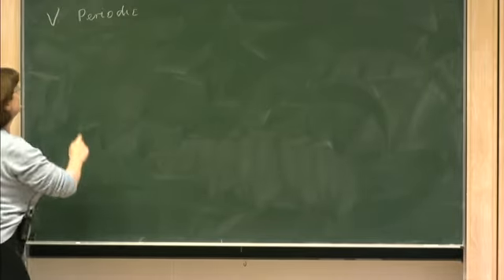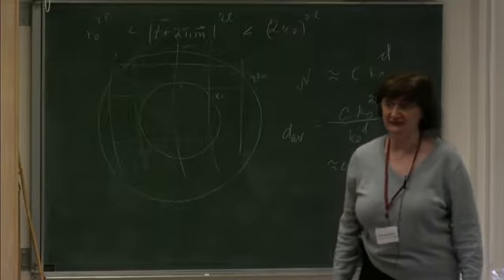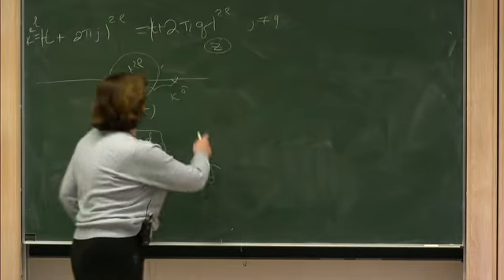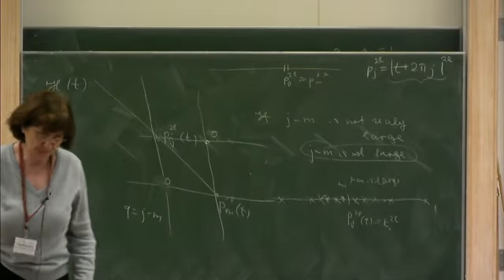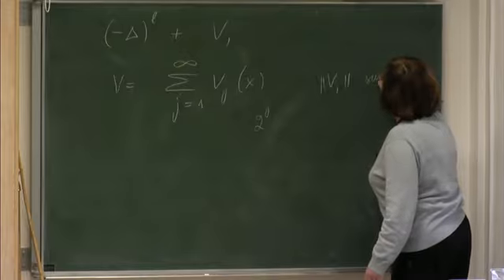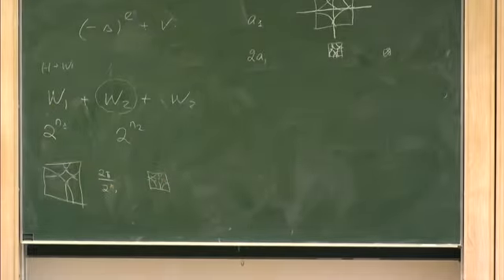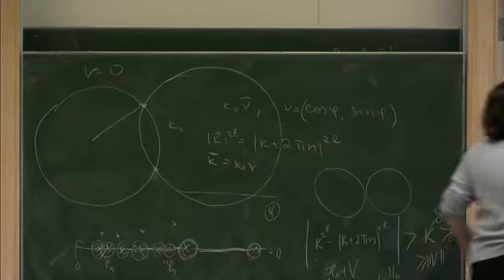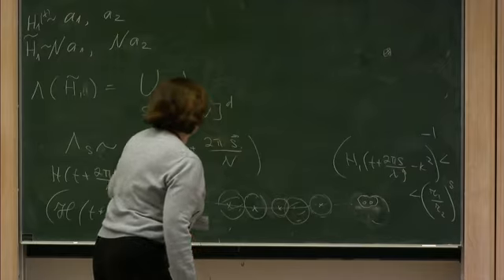Prof. Yulia Karpeshina | Perturbative methods for Schrödinger operator: from periodic to q...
Title: Perturbative methods for Schrödinger operator: from periodic to quasiperiodic potentials.
Speaker: Professor Yulia Karpeshina (University of Alabama at Birmingham)
Date: 24th Mar 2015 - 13:30 to 14:30

🗓️ Event: (PEPW02) Periodic and other ergodic problems